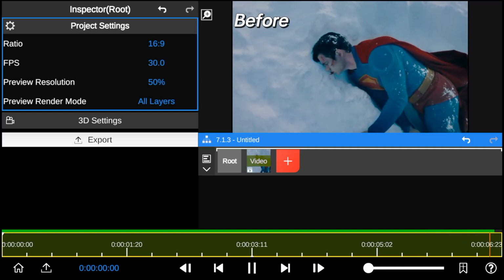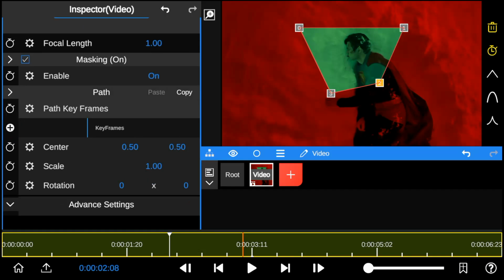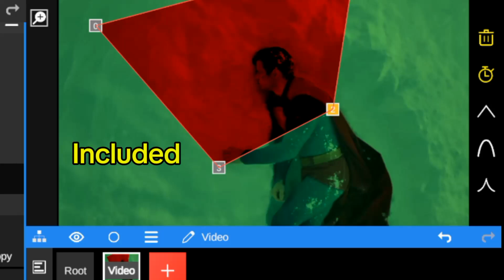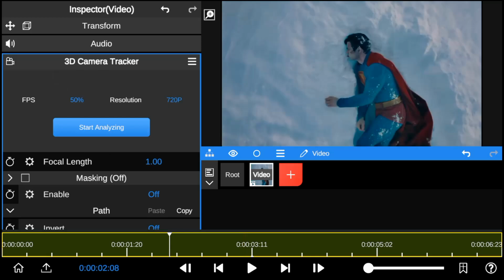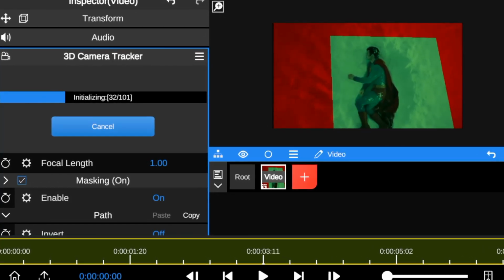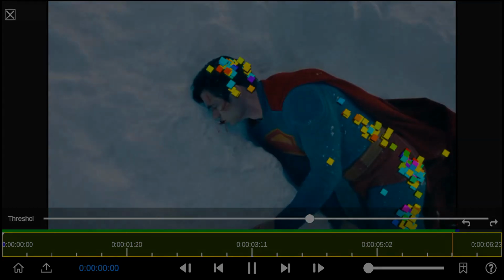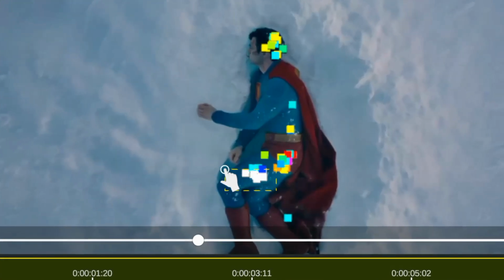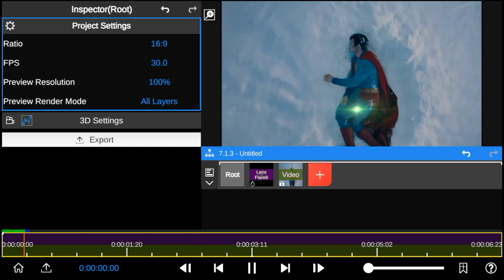New 3D Camera Tracking Futures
Node video is becoming more like Adobe After Effects, we want to share with you the new features added to 3d camera tracker you can now apply mask to 3d camera tracking and in this video editing tutorial you will learn how we created the latest superman movie by James Gunn  🔥💥

ABOUT NODE VIDEO EDITING APP ;
Node video is a VFX advanced video editing app for Smartphone Users that does editing just like Adobe After Effect AND Premier Pro cc Editing software on PC.
So far Node video is the best vfx editing app that has After Effects features that is hardly seen in any editing app. Node video app create professional videos, Motion graphics animation, special effect, Vfx and more futures to unlock great video. BUT with the endless posibilities and tools it has to Unlock Great video, it's harder and very intimidating to get started with Node video editing app if you are just a beginner, but nevertheless Amuse Cine is here to help you out as we begin this Node video Editing course together, here on YouTube and on patreon.